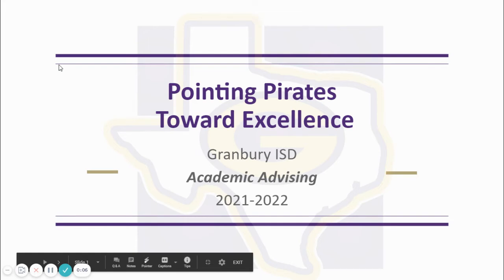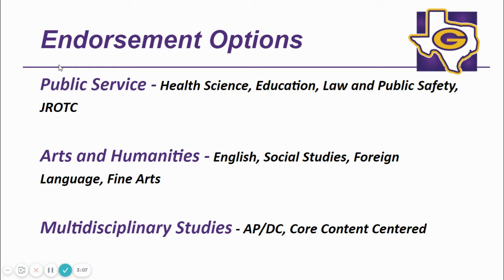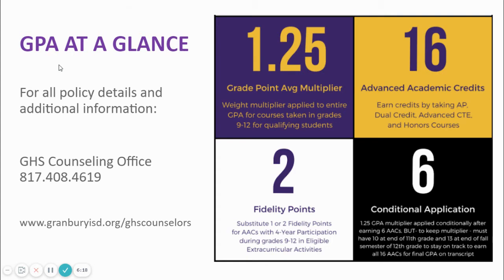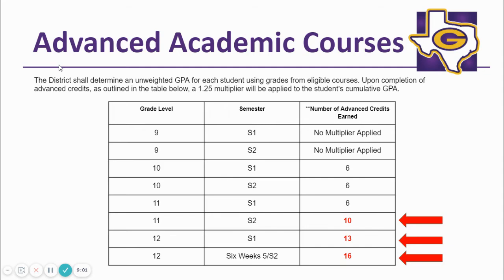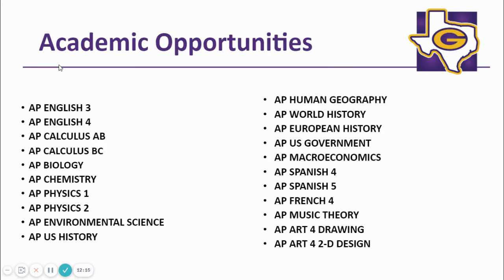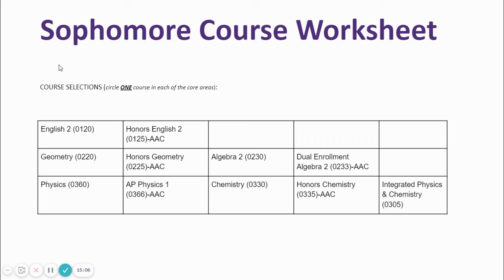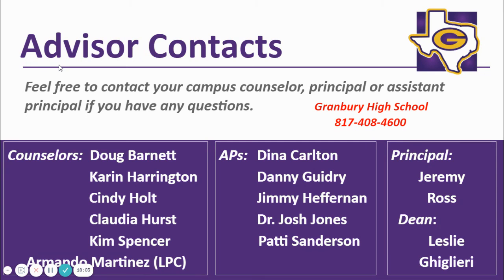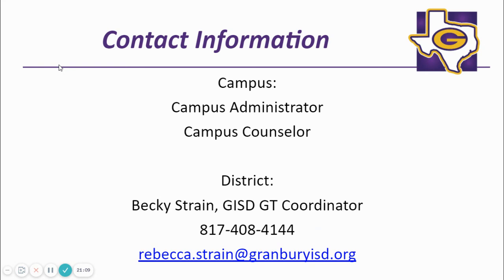Academic Advising Presentation for GHS 9th Graders (Incoming 10th Graders for 2021-22 School Year)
This academic advising presentation was prepared by Granbury High School counselors for GHS 9th graders who will be in 10th grade for the 2021-22 school year.